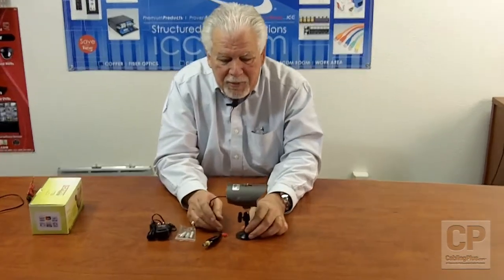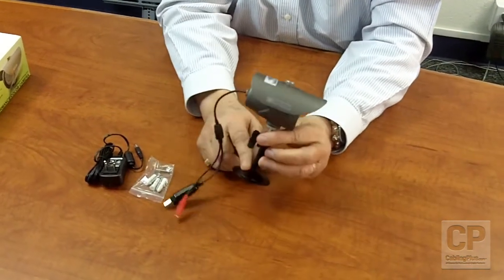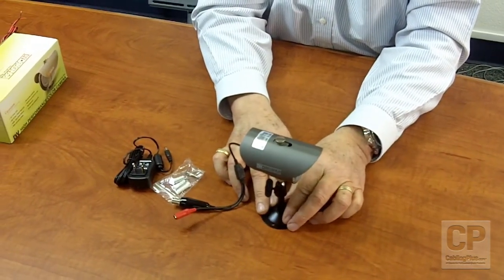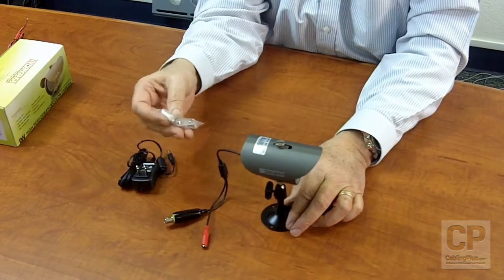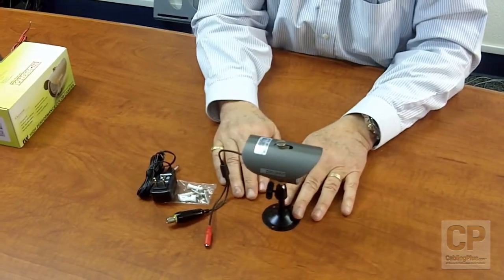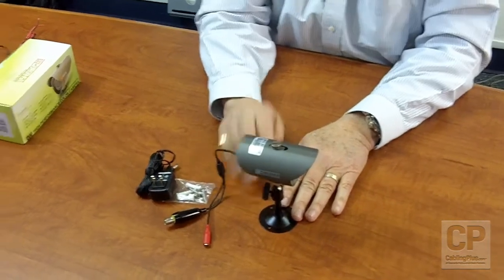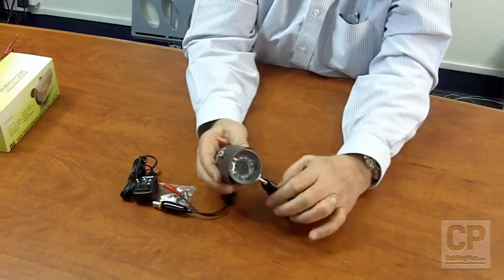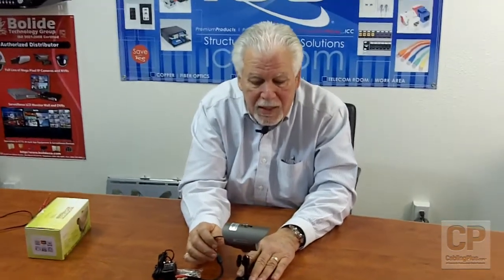Introducing the Digital Watchdog B3252DIR Outdoor IR Bullet Camera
The Digital Watchdog B3252DIR Outdoor IR Bullet Camera is an economical bullet style security camera ideal for installation at the home and business.  It is a 12VDC bullet camera that features infrared technology, 420 TVL, and a 3.6mm fixed lens. The Digital Watchdog B3252DIR Outdoor IR Bullet Camera offers a 5 year warranty so you can rest assure you have a high performance bullet camera that is built to last!  The B3252DIR is feature rich and offers all the qualities needed to increase security measures in any outdoor areas.  The  B3252DIR will deliver 35ft of quality video viewing in total darkness!